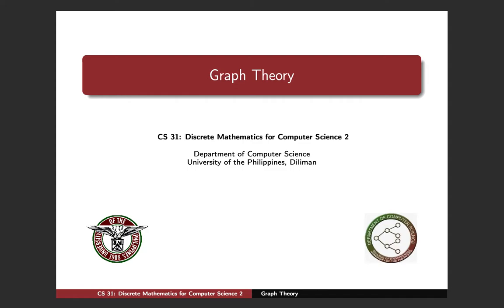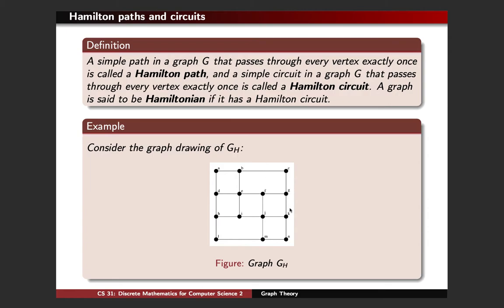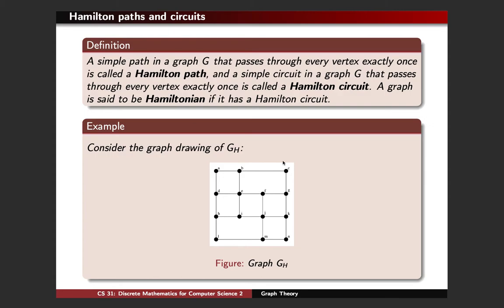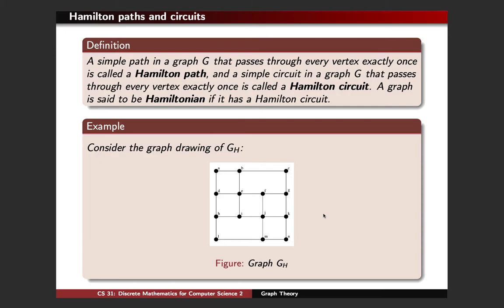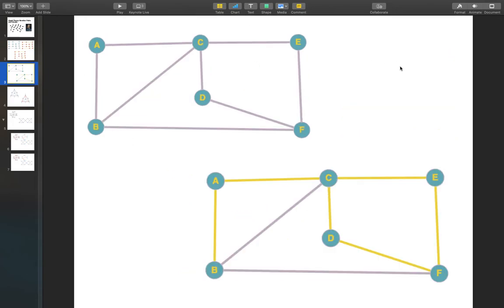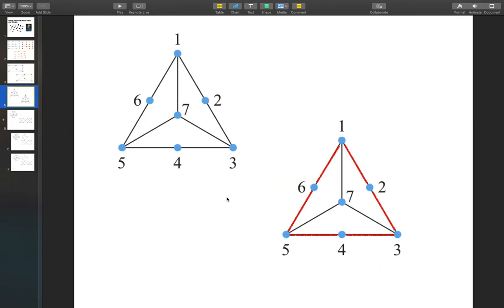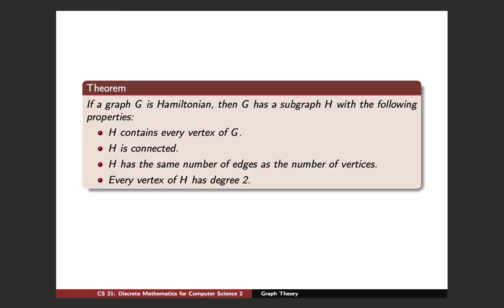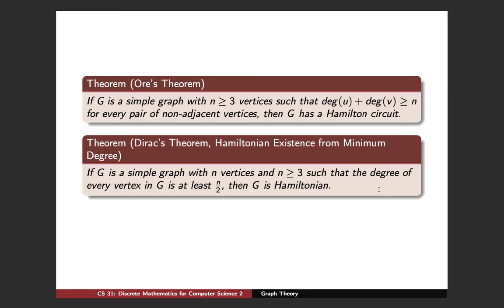CS31 Lecture 2.6 Hamilton Paths and Circuits